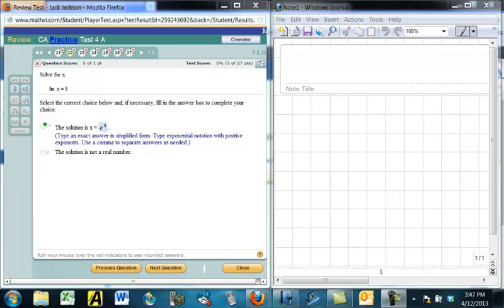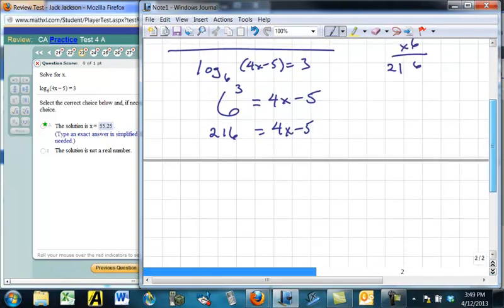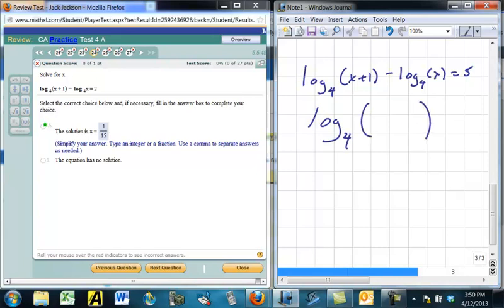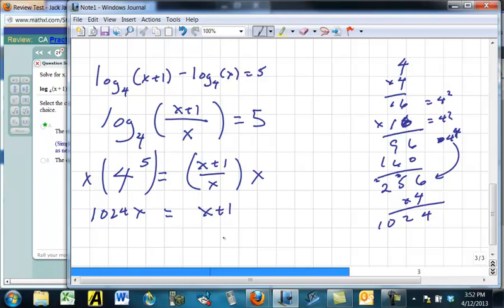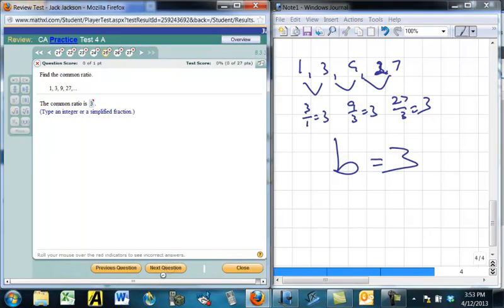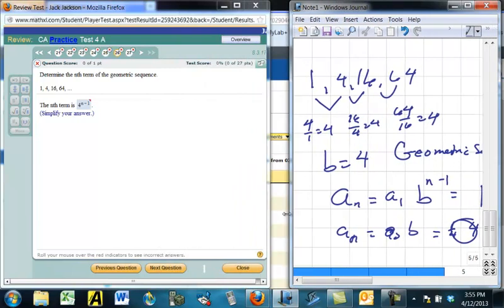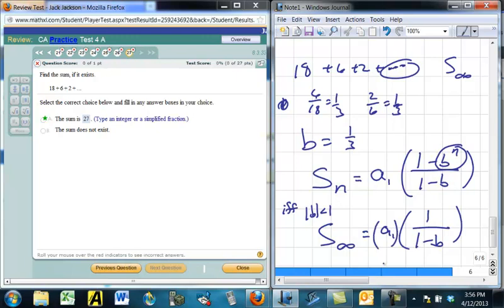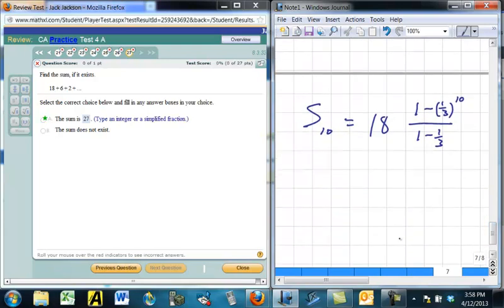Algebra 6.R.2 Exponential and Logarithm Review Problems A 22-end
These problems review concepts from unit 6 videos on exponential and logarithmic relations.  These problems should be worked without a calculator.  To get the maximum benefit from this video pause the video after reading the problem, solve it yourself, resume the video, and check your answer.